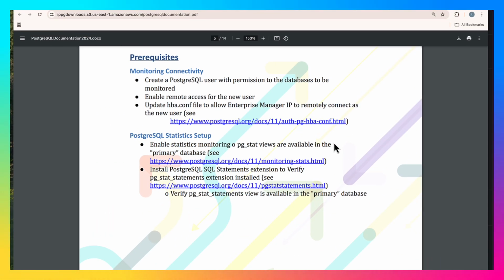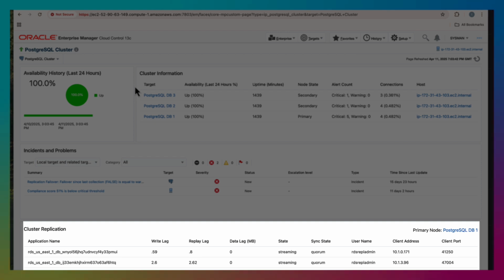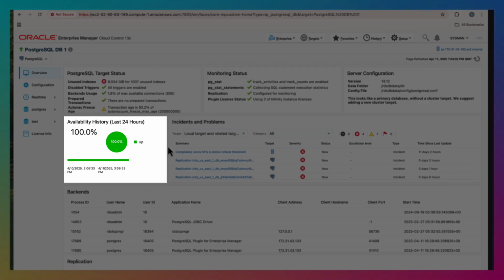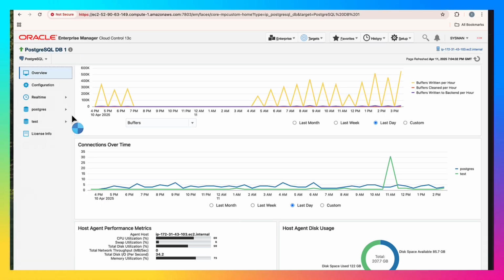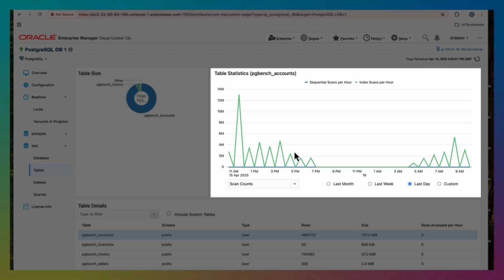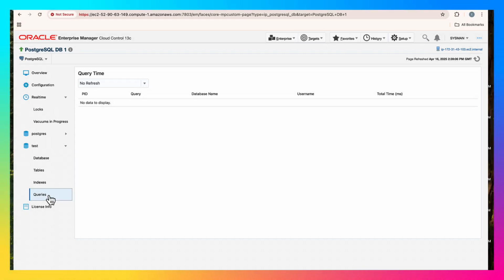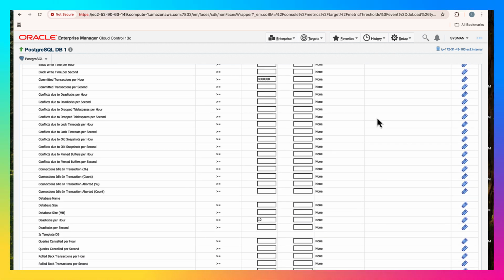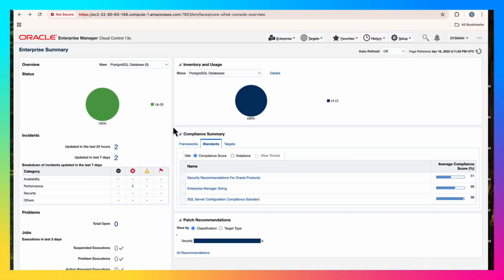PostgreSQL Plugin for Oracle Enterprise Manager: Overview & Walkthrough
An overview video of the Integration Plumbers' PostgreSQL Plugin for Oracle Enterprise Manager (OEM).